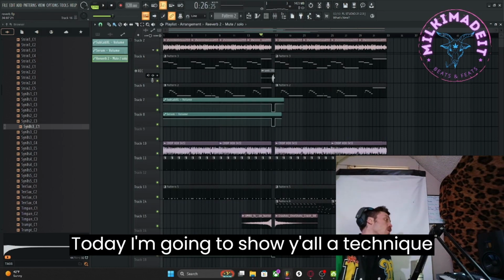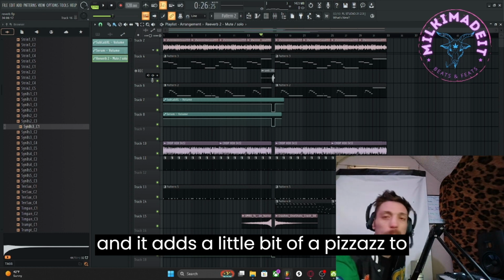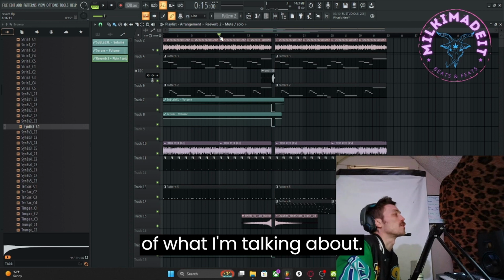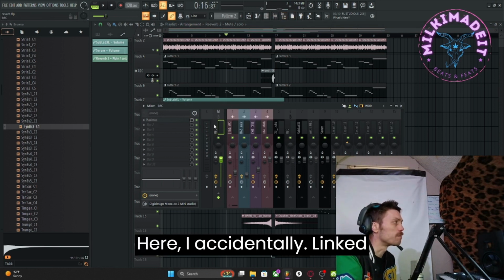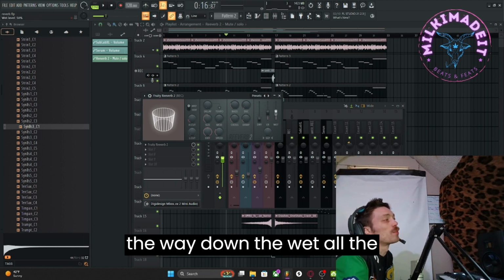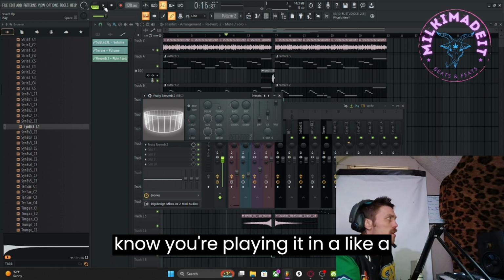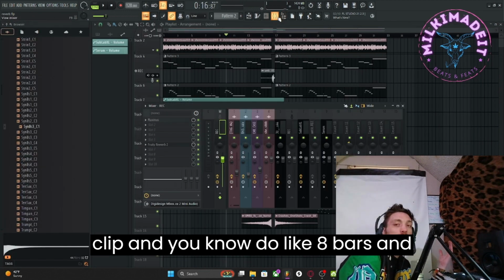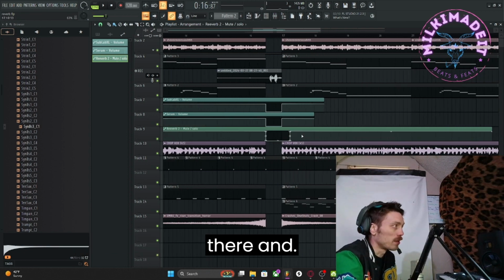Make your beat intros pop with this reverb trick!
Just a quick tip on how to make your intros more dynamic using Fruity Reeverb 2!